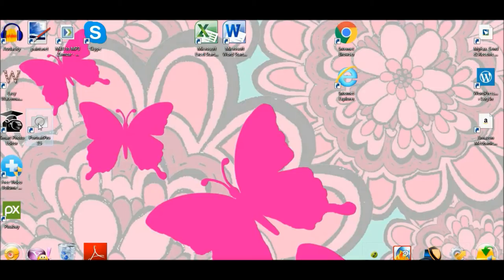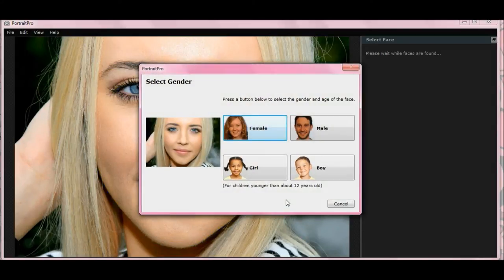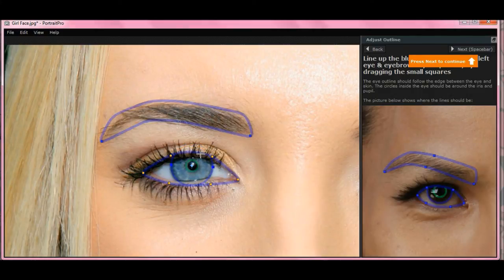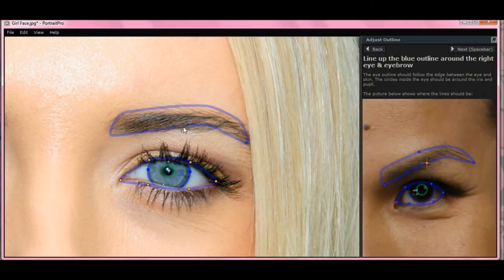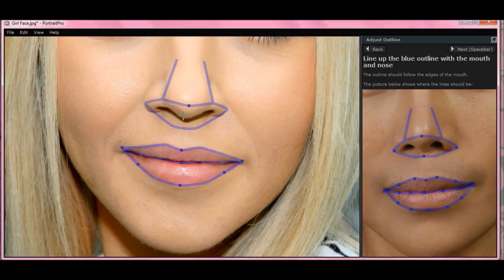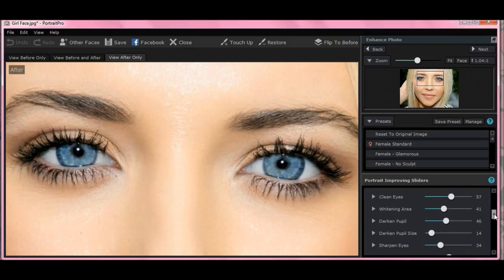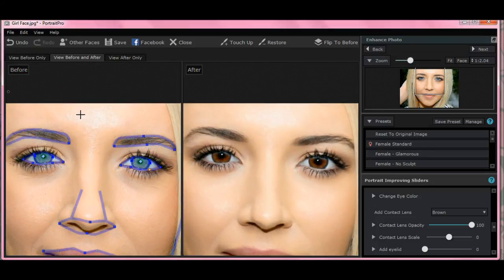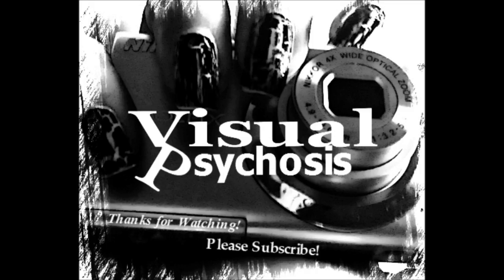PortraitPro 15: Blue Line Adjustment and Solving The Pupil Problem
Now let's focus on the eyes a bit more, especially the pupils as we use PortraitPro 15. Let's learn the importance of manually adjusting those wonderful blue lines, which are called the mark-up lines. User-error is part of the learning process LOL. I'm learning right along with you.